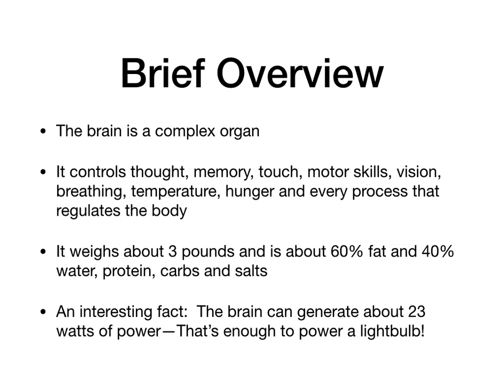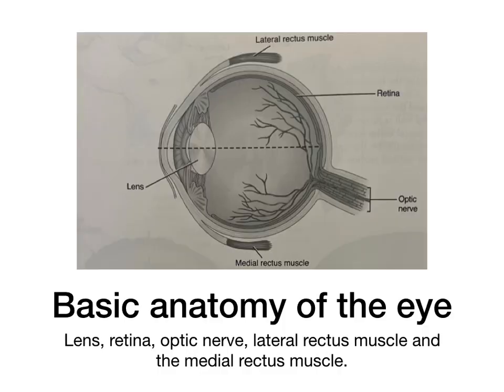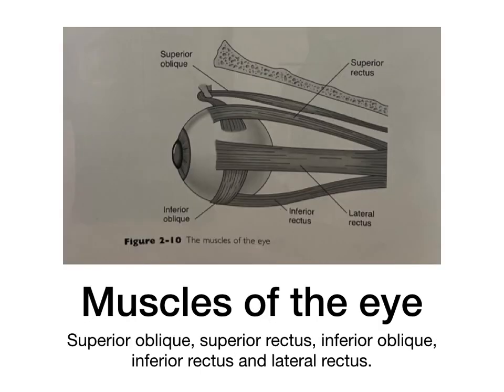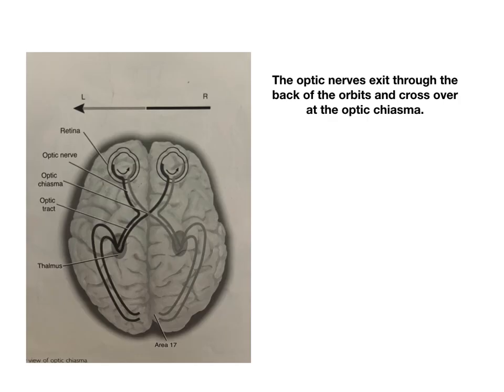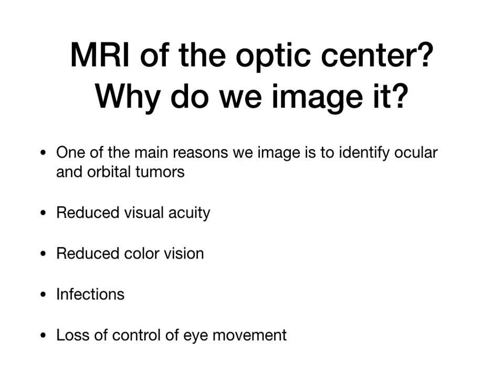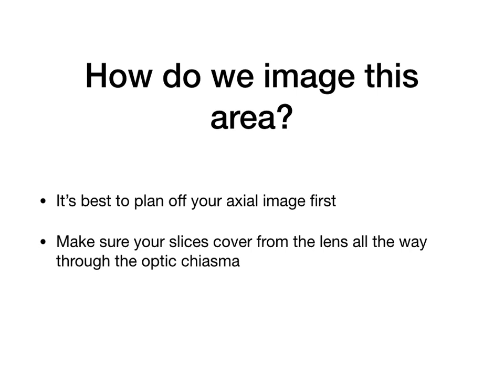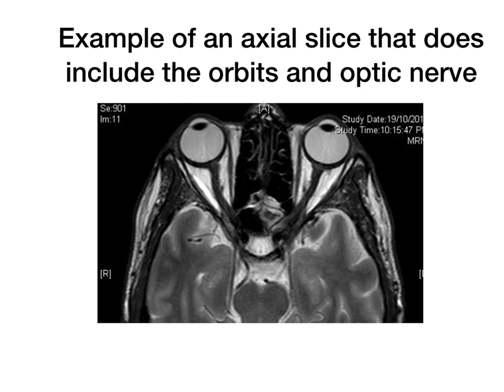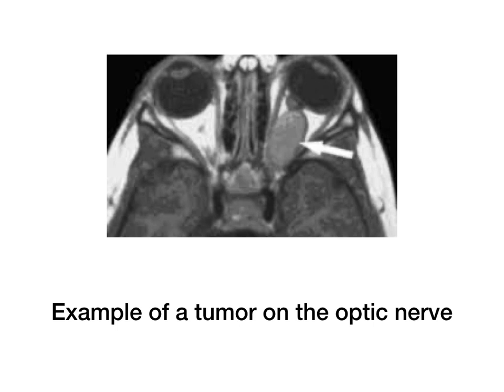Anatomy for CBD College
A brief overview of cross sectional anatomy of the brain with a focus on the optic center.